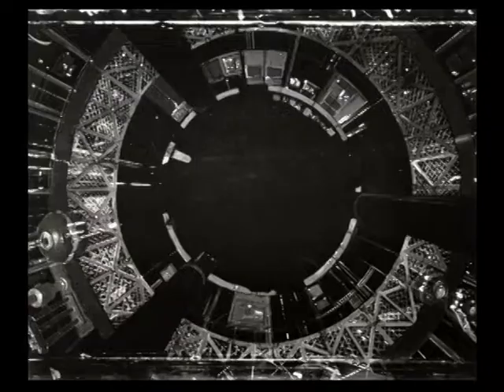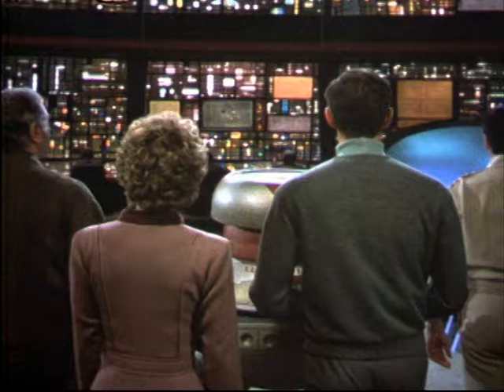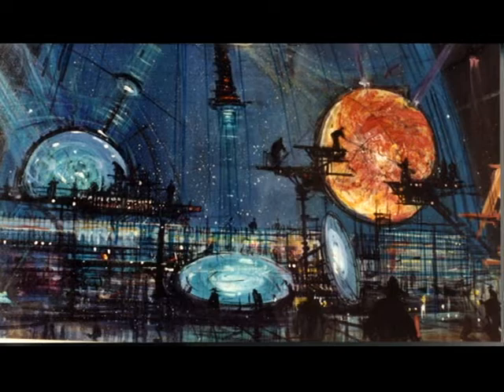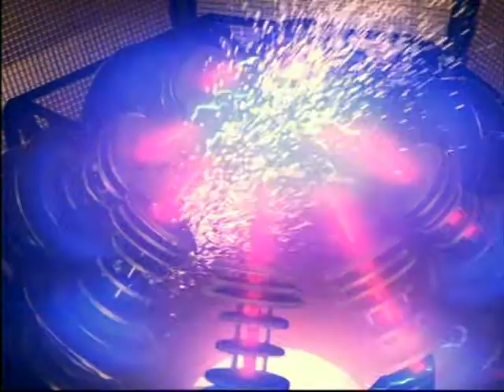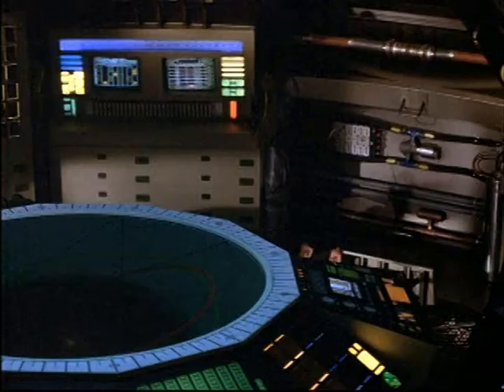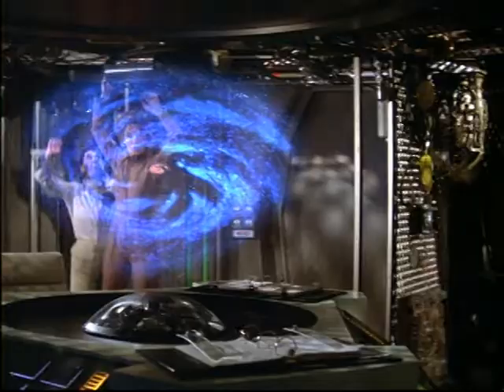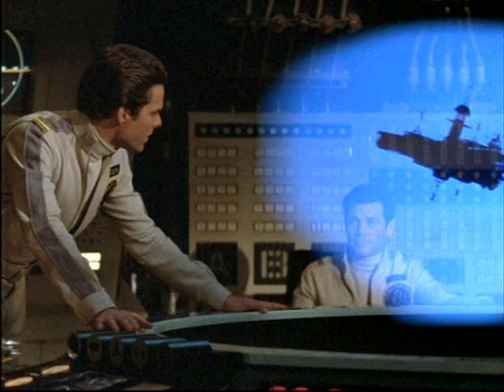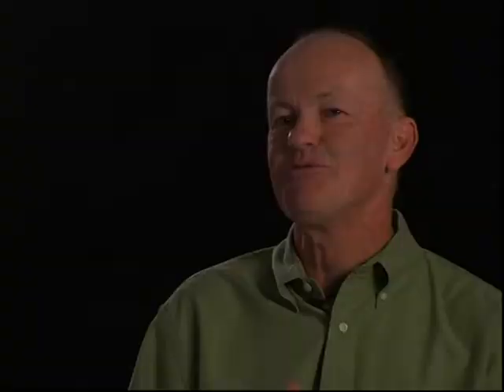behind the scenes of the black hole 1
this shows how the visual effects of the disney movie the black hole were made part-1